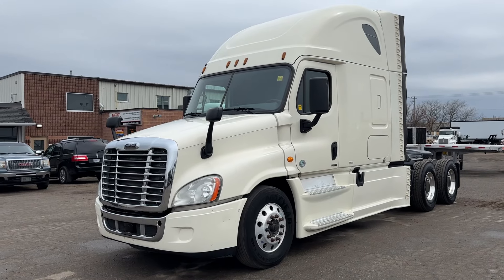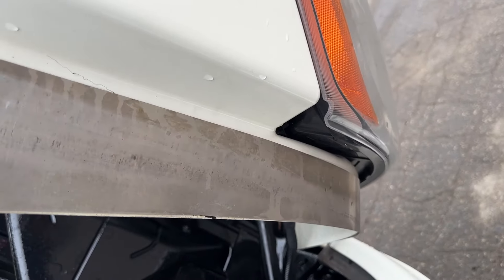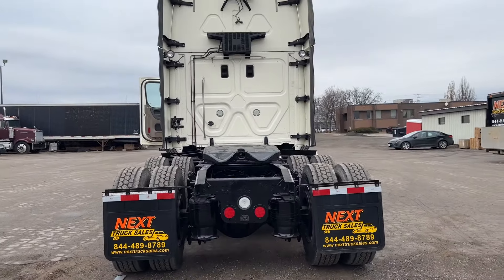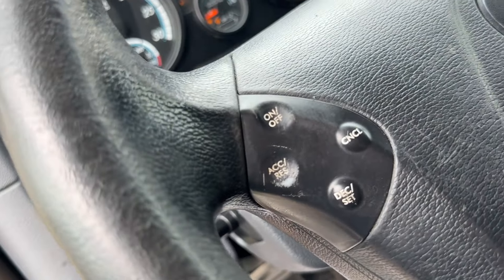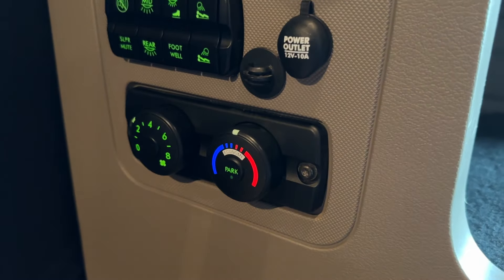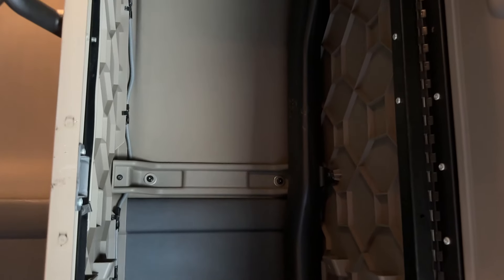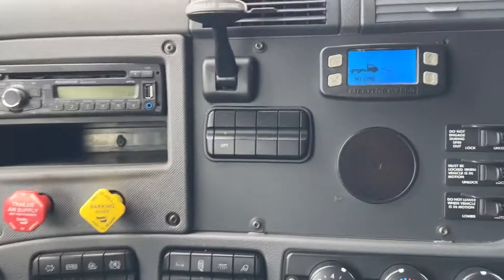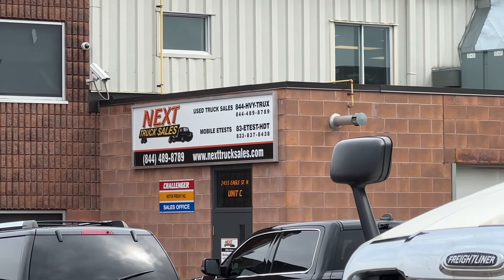FOR SALE - 2016 Cascadia - DD15 / DT12 Auto / Super Clean / NEW TIRES / Road ready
PLEASE CHECK OUR WEBSITE TO CONFIRM AVAILABILITY OF THIS TRUCK

Stock # 23-173

WE WILL FINANCE YOU ON THIS TRUCK!
Good credit, bad credit, no credit, first time buyers, trucking startups - ALL ARE WELCOME!
You read correctly,
Our in house finance program will get you driving this truck in no time at all.

We have no fake or "paid for" ratings; All our Google ratings are earned!
We have thousands of satisfied customers throughout the USA.

All of our trucks and trailers are located in Canada, however our price includes taking delivery from our yard in Buffalo, NY.
We also supply you with a 10-day driveaway plate / temp tag so that you can drive it home from Buffalo.
MOST IMPORTANTLY, we supply you with documents to convert the title from Canada to USA.
We guarantee you will get a US title.

2016 Freightliner Cascadia Evolution

Detroit DD15 - 455hp / 1750 torque (Maximum fuel economy)
Detroit DT12 - Automatic Transmission
12000 / 40000 # Axles
Premium Gauge Package
Power locks, power mirrors and power windows
Fridge
Bunk heater
Bluetooth Audio
3000W Power Inverter with receptacles throughout the cab
Arctic insulation Package
8 new virgin drive tires on new outside aluminum wheels

Our price includes the following:
1. DOT Certified
2. Engine serviced; chassis greased
3. Brakes & fifth wheel adjusted
4. Professionally detailed w/ New mattress
5. No Check engine lights or leaks
6. Cold A/C / Warm heater
7. Pickup from our location in Buffalo, NY with all docs for titling
8. Temporary license plate so you can drive it home
9. READY TO GO TO WORK!

Available Warranties to purchase:
1. Extended powertrain warranty from Premium 2000 up to 3 years

Our customers often tell us that our trucks are some of North America's best-value and cleanest trucks.

WE OFFER FINANCING SOLUTIONS TO ALL CANADIAN & USA CUSTOMERS:
• 0% DOWN financing available for 2+-year-old businesses - O.A.C.
• 0% DOWN Lease options available to 2+-year-old businesses - O.A.C.
• Financing solutions available for start-up businesses (down payments required) - O.A.C
• Financing solutions available for challenging credits (sizeable down payments required) - O.A.C

O.A.C = On Approved Credit

Our trucks are physically located at:
2455 Eagle Street North
Unit C
Cambridge, ON
N3H 4R5

Directions:
2 hours and 45 minutes from Detroit – 401 Exit 282, Highway 24 South Hespeler Road and right on Eagle Street
1 hour 45 minutes from Buffalo - 401 Exit 282, Highway 24 South Hespeler Road and right on Eagle Street

** Subject to mileage & model year restrictions **
** Representative photos from a multiple unit fleet **

We appreciate that you took the time to read all the way to the end...